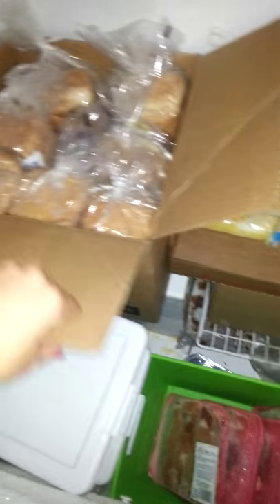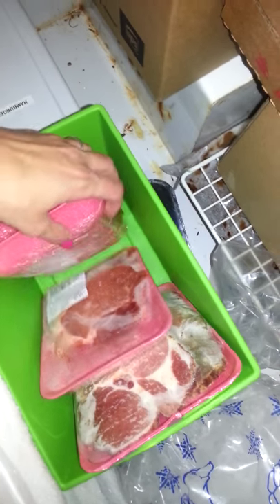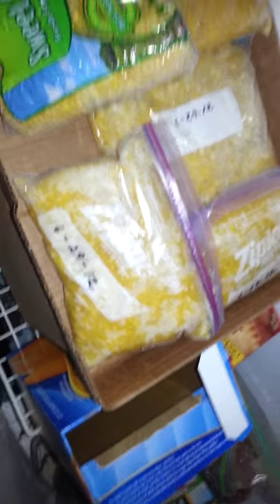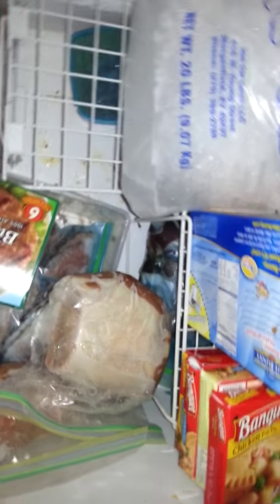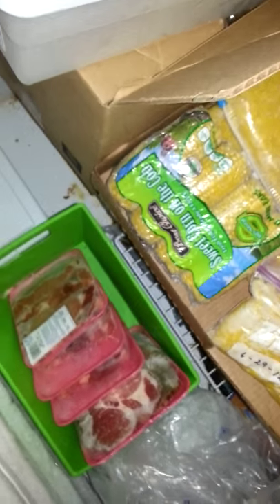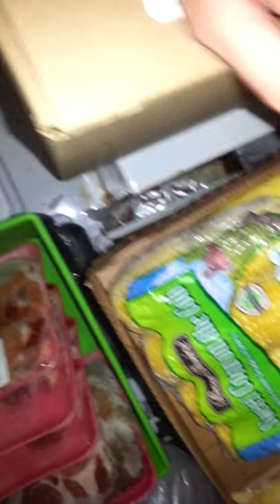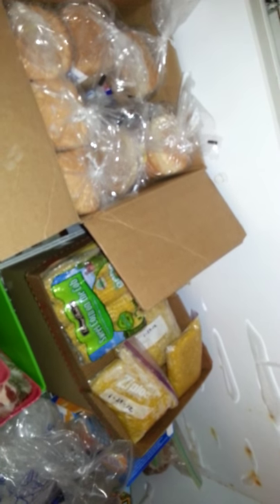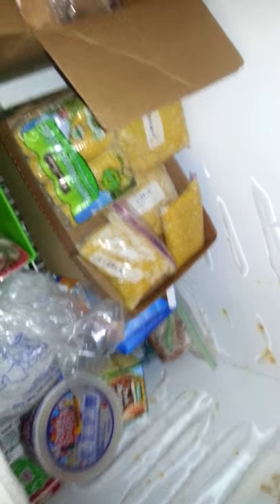Deep feezer organization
This is a look at my deep freezer snd how I organize you can also check out my blog post about this

Here are the links to my refrigerator organzation videos